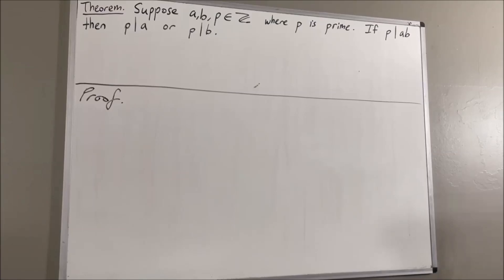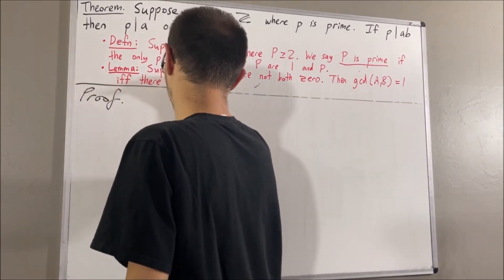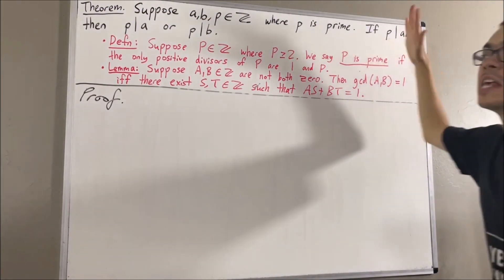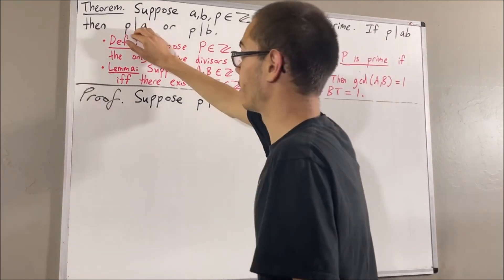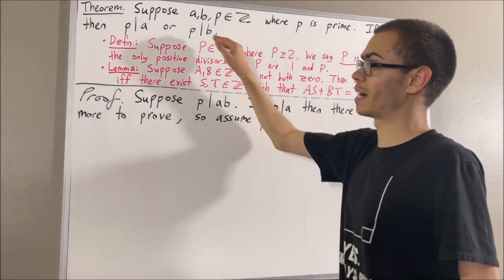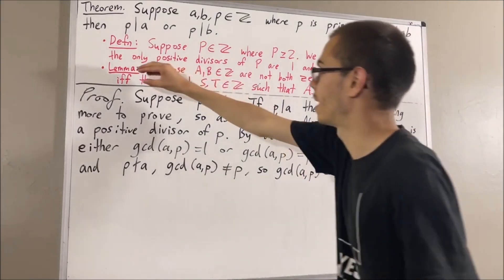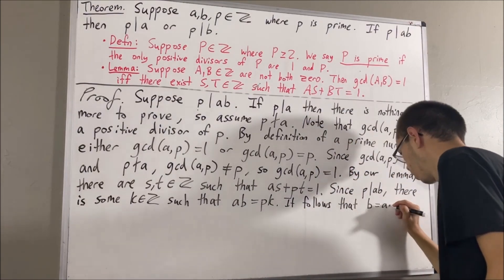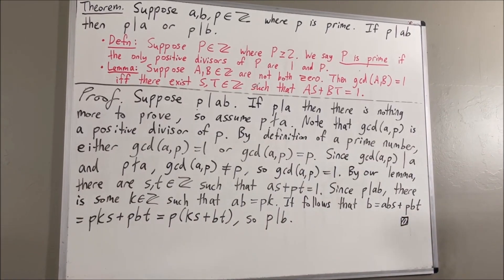Prove if a prime p divides ab, then p divides a or b (ILIEKMATHPHYSICS)